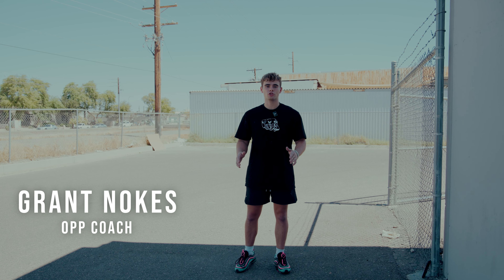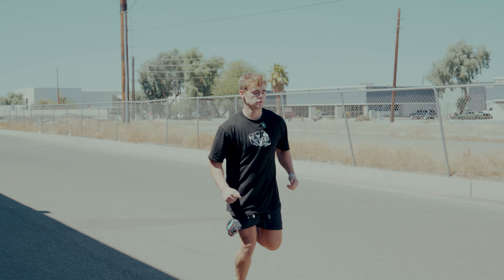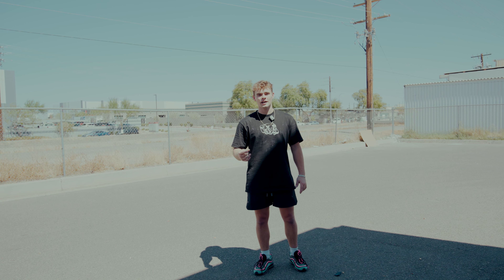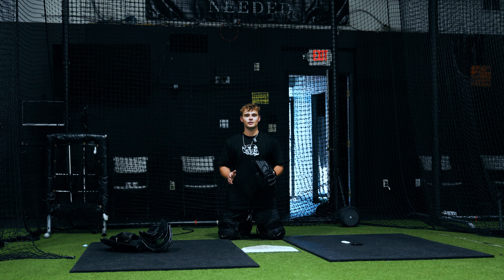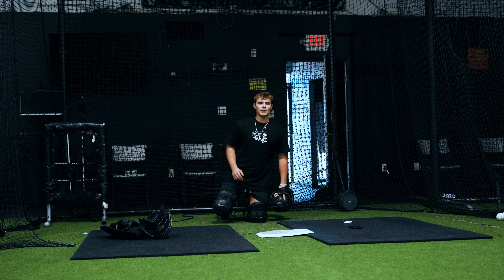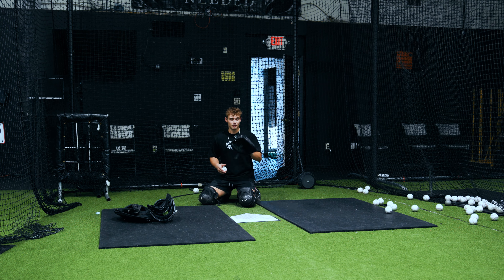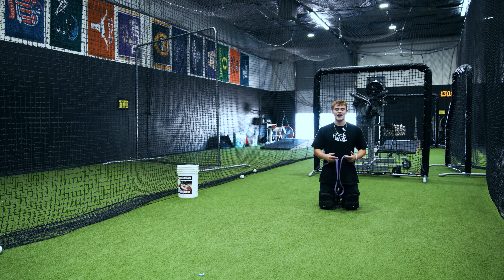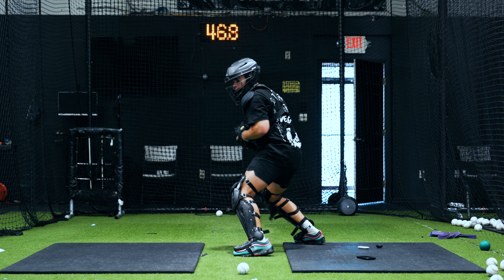Catcher Pre Game Routine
Check our Coach Grant at OPP walking catchers through an easy to implement Pre Game catching routine. Even small variations of this can be used!